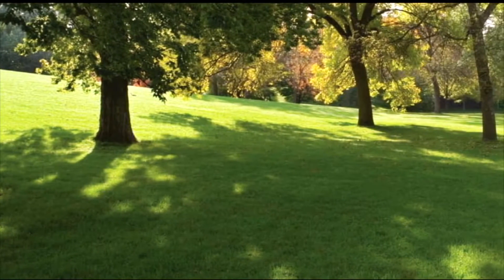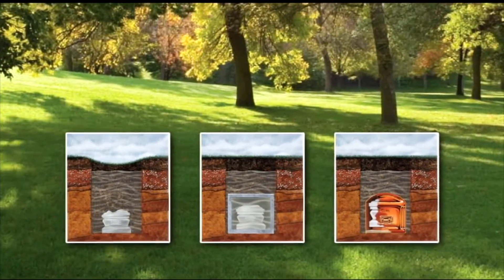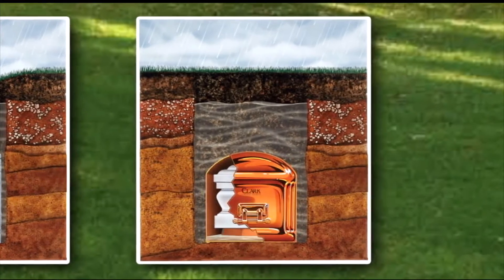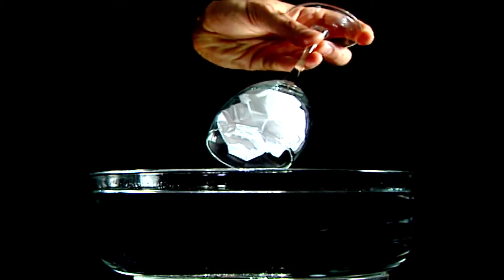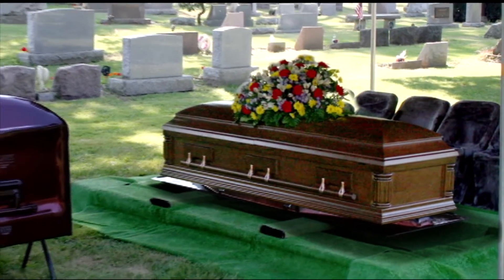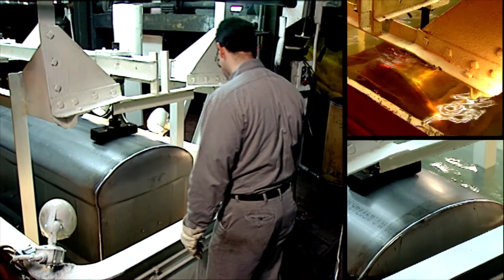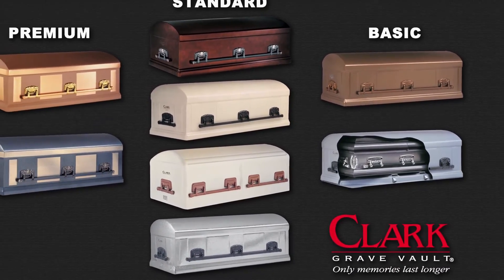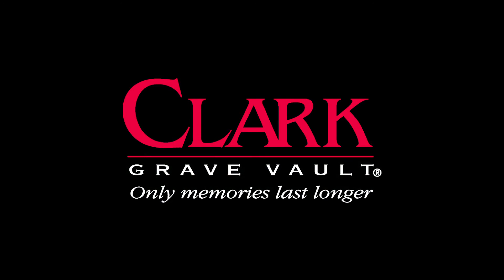Why Choose Clark Grave Vaults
Why you should choose a Clark Grave Vault for your loved ones and yourself.